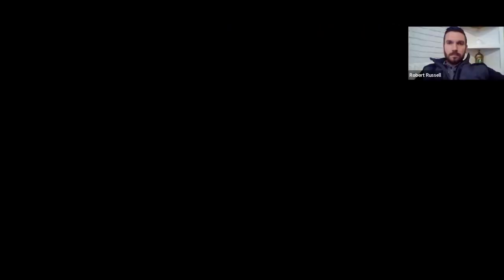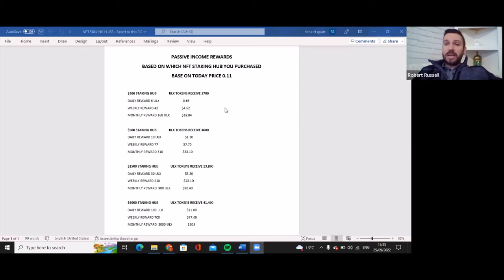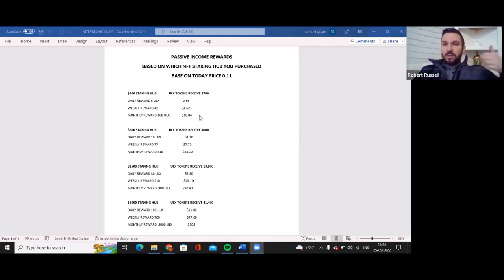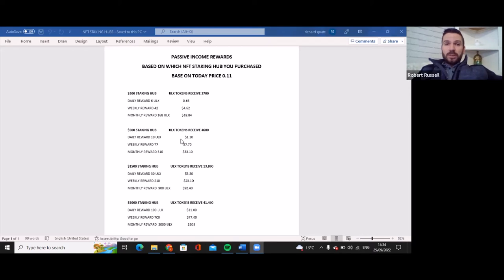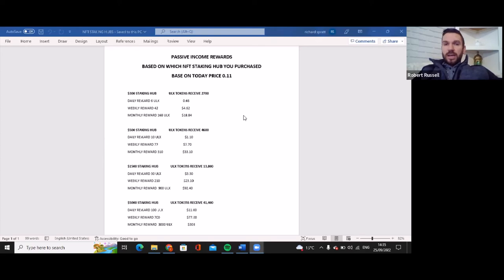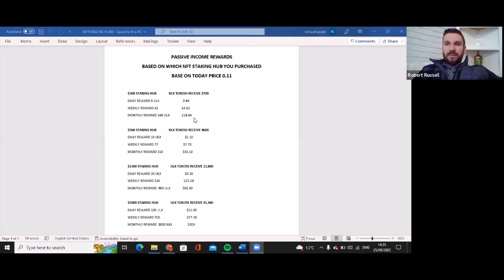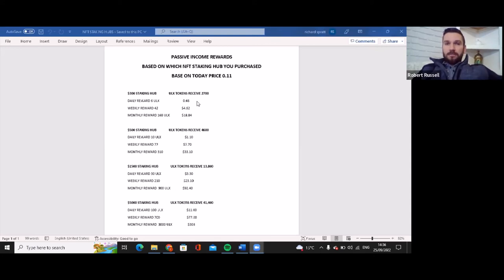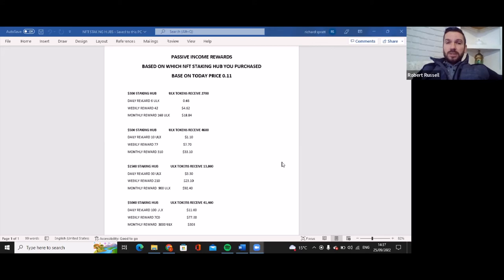Ultron passive income returns, ulx, layer1, blockchain nft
Quick video on how much you earn based on
which nft staking hub you purchased .

These returns can change and are only based on today,s
price of 0.11 cent.

ultron passive income layer 1 protocol crypto staking hubs blockchain nft